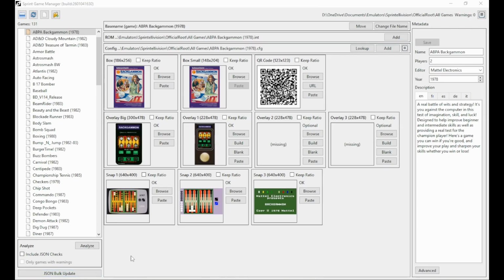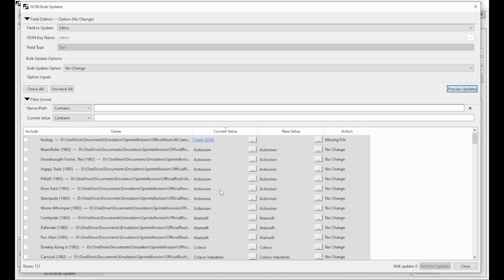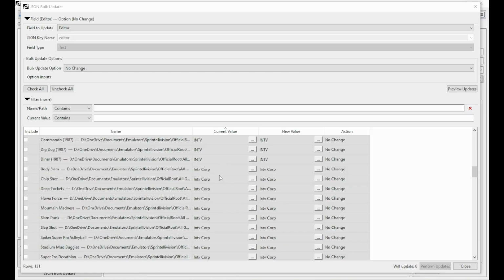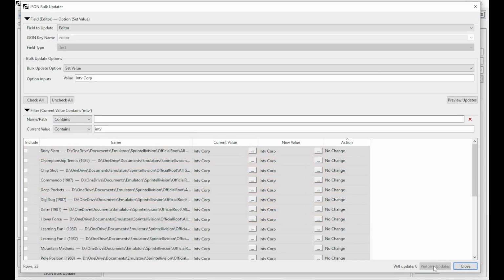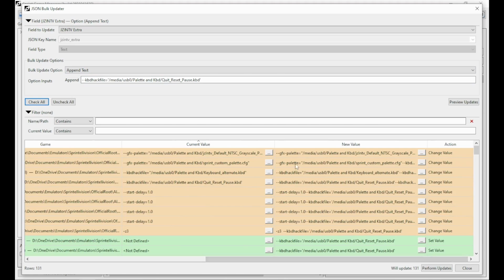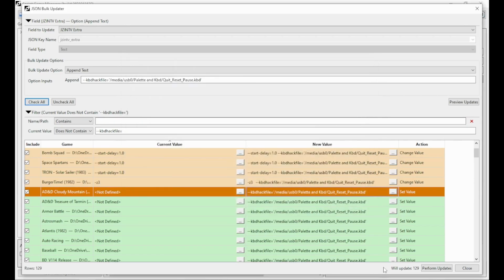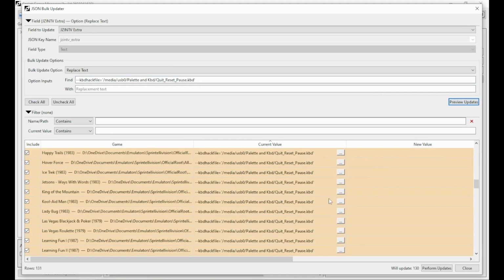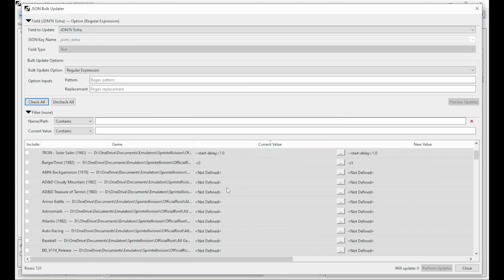Sprint Game Manager - Bulk JSON Updater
In this video I go over the Bulk JSON Update feature of Sprint Game Manager .   The Bulk JSON Updater in allows for visualizing and updating your JSON values across games.

Sprint Game Manager is a desktop application that helps manager your Intellivision Sprint Console sideloaded games.